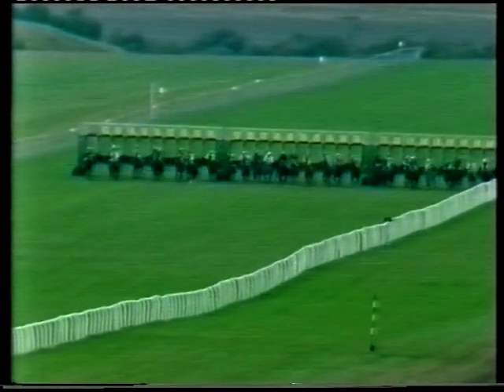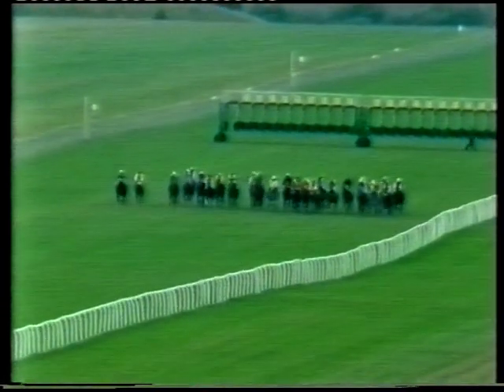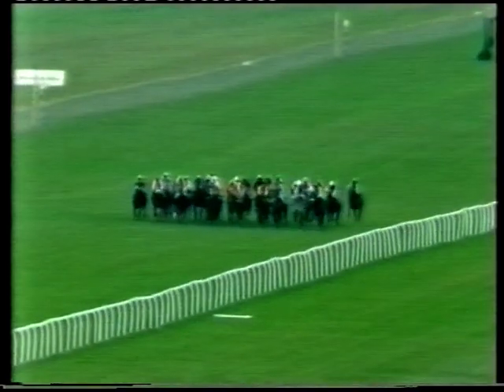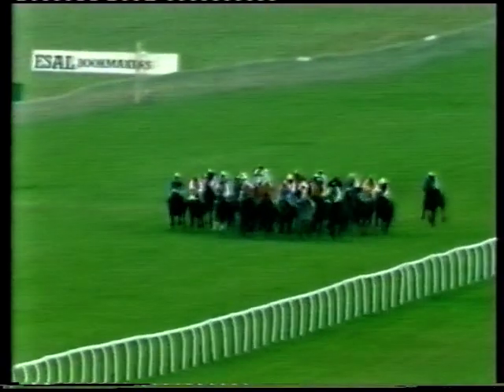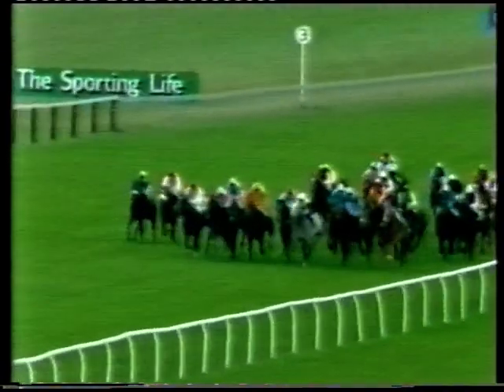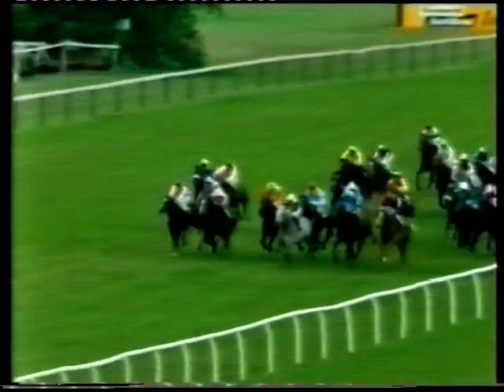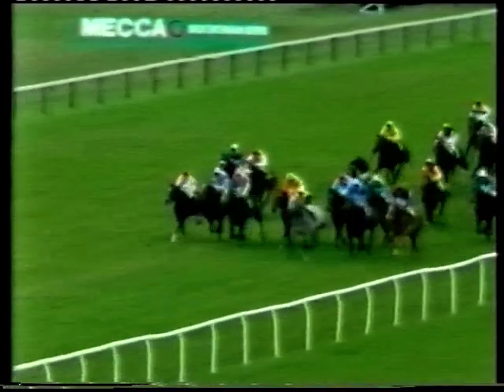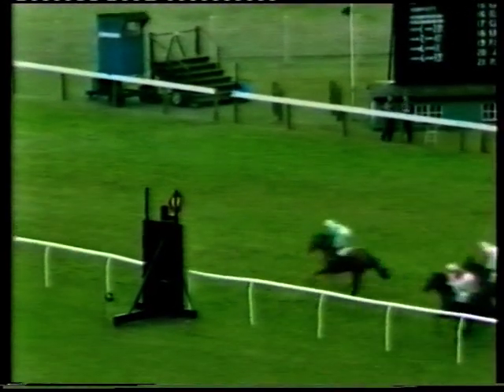1984 Westley Maiden Stakes (Division II)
Date: Friday 5th October 1984 |
Course: Newmarket |
Distance: 7f |
Going: Good to Soft |
Winning Time: 1m 28.27s |
Winner: Kala Dancer (Geoff Baxter) [B Hanbury] |
Runners: 28